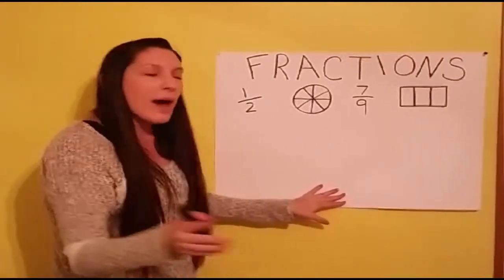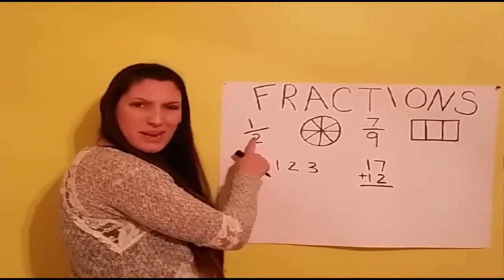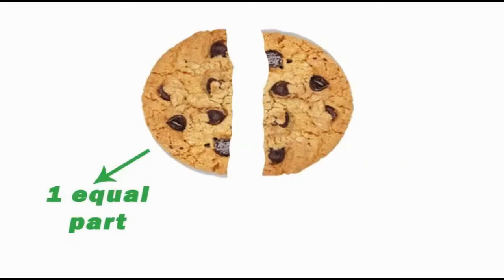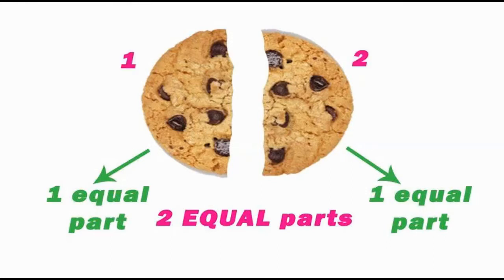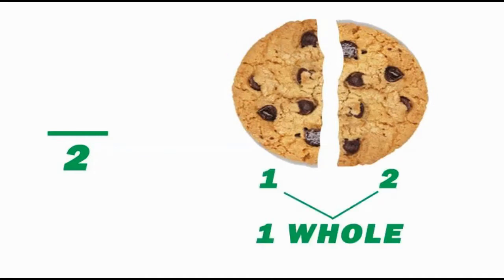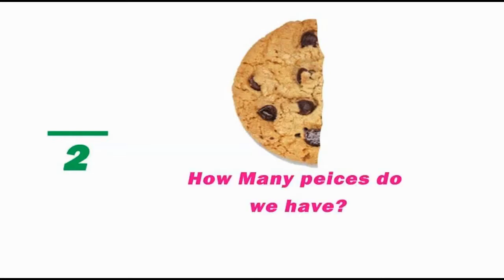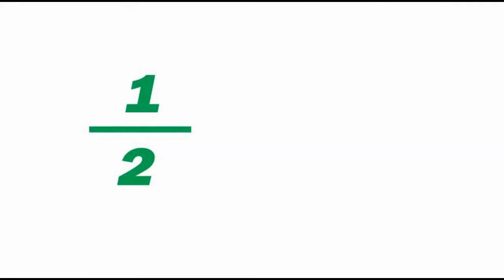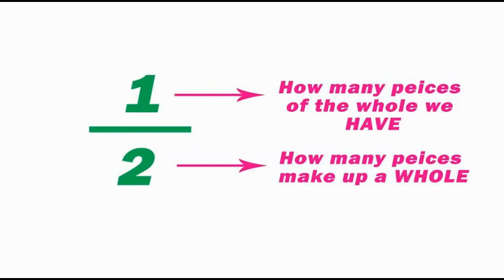Introduction to Fractions